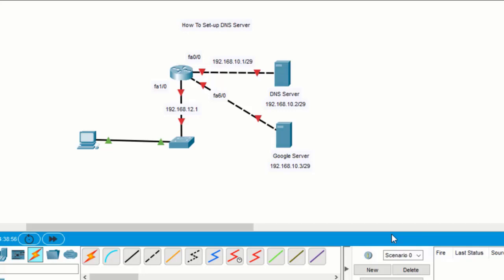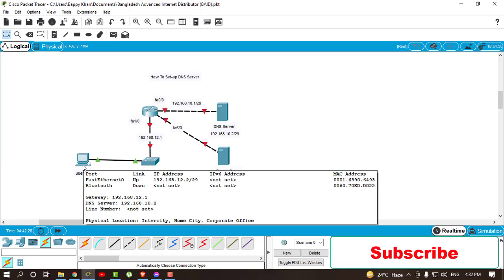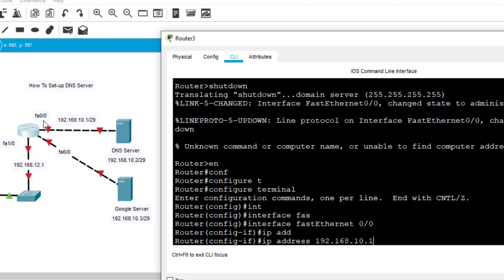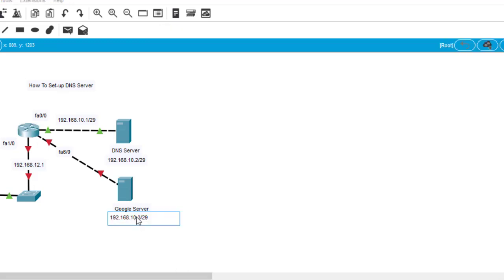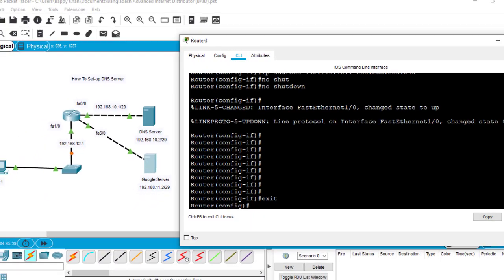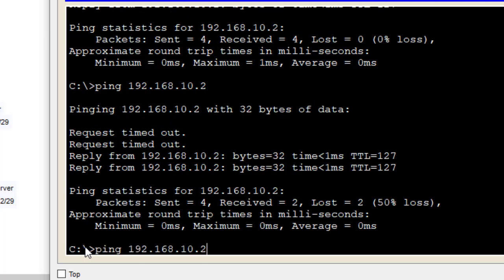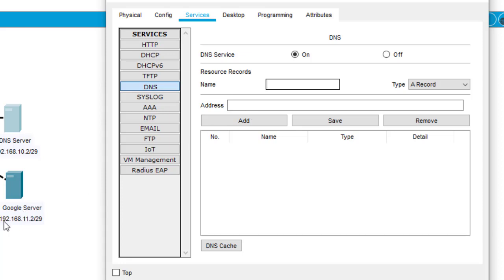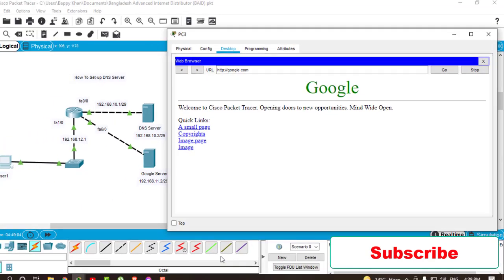How To Configure and Setup DNS Server | Configure Domain Name System Server | AKS Netlab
Hello Youtubers,
Today I will show you How To Configure and Setup DNS Server. Now this video based on Configure Domain Name System Server. Presenting AKS Netlab